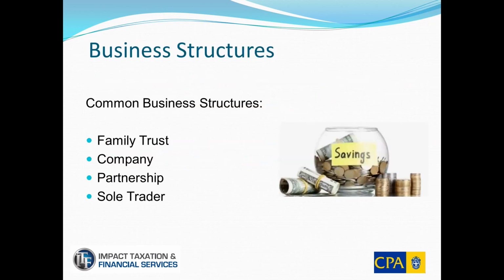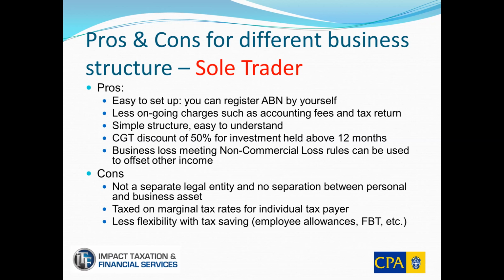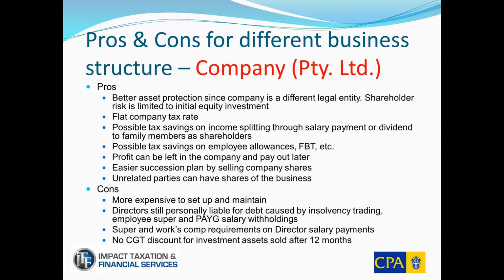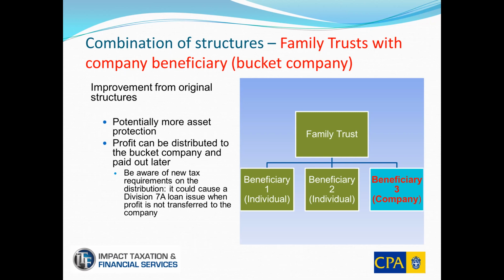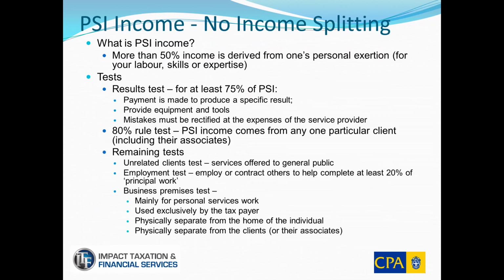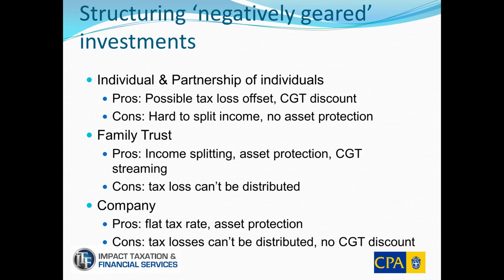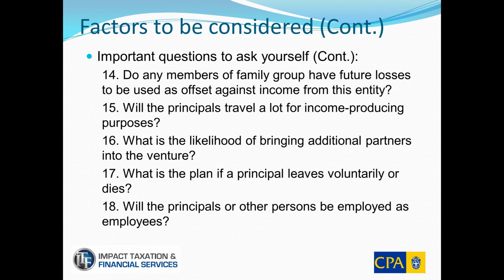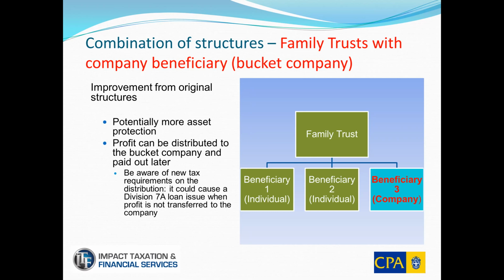How To Choose Best Business Structure